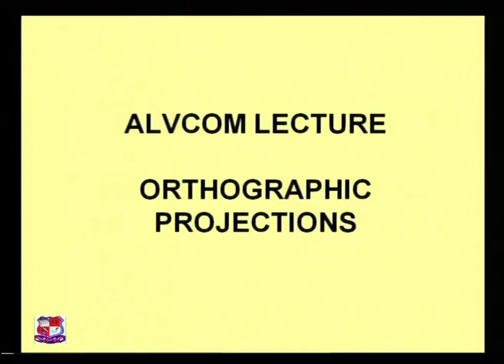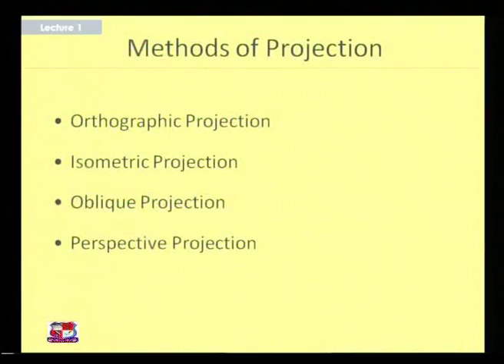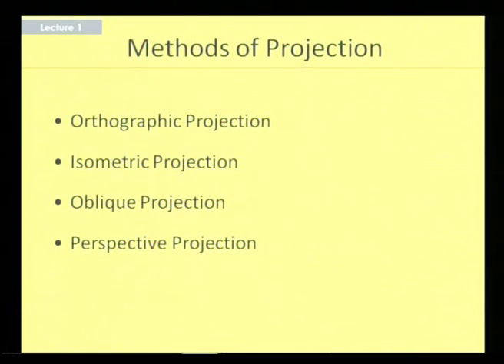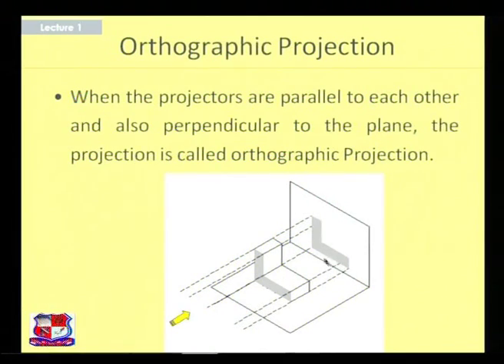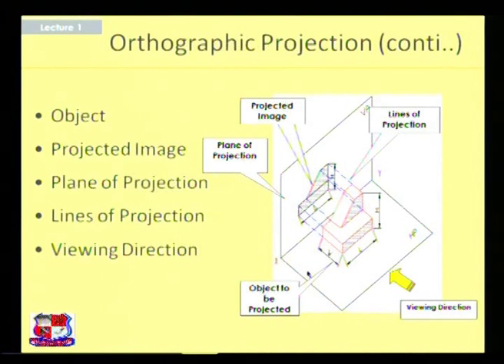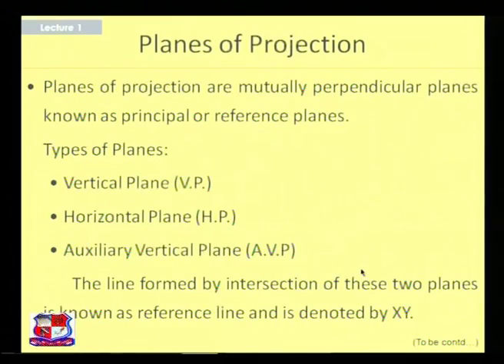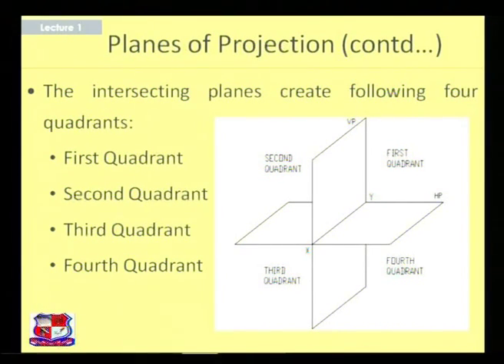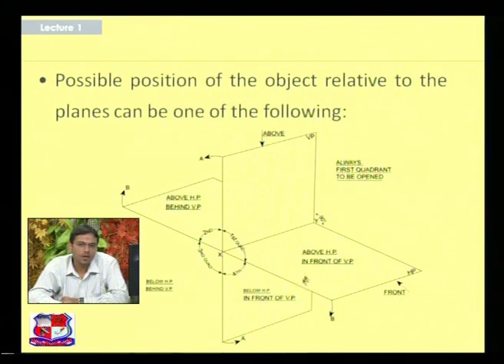Darshan H Bhalodia Engineering Graphics Orthographic Projection 1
Darshan H Bhalodia- Atmiya Institute of Technology and Science for Diploma Studies- Rajkot - Engineering Graphics- Orthographic Projection- Concept, principle of orthographic projection using Cognifront's Classroom Assistant 2014.